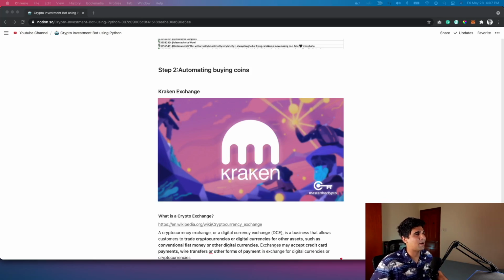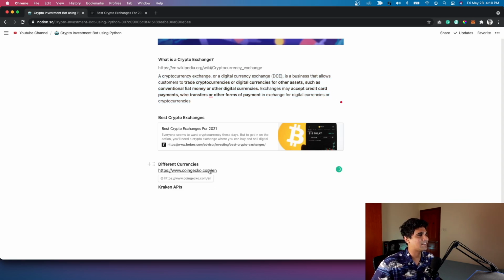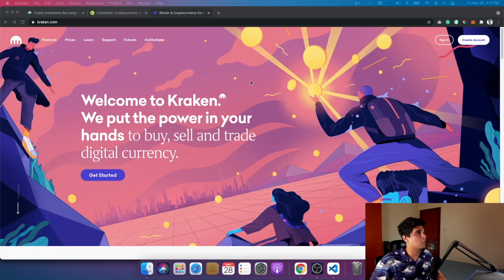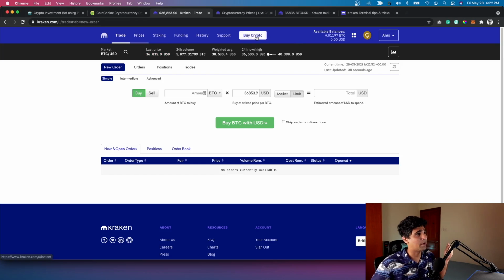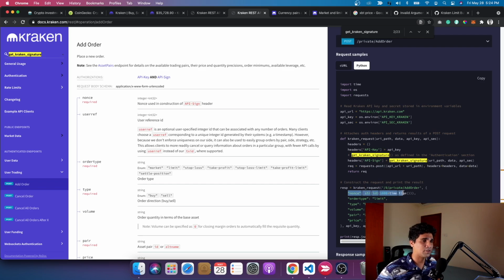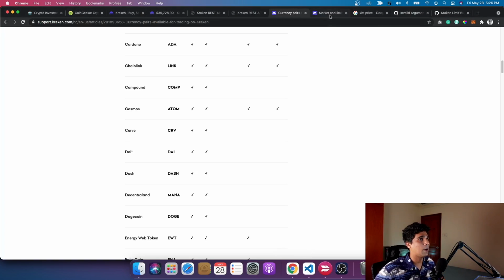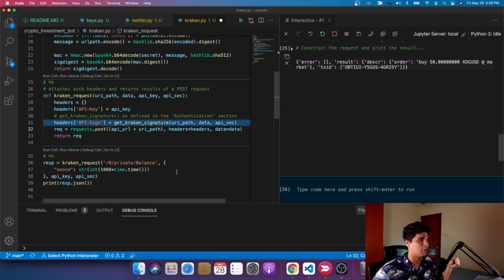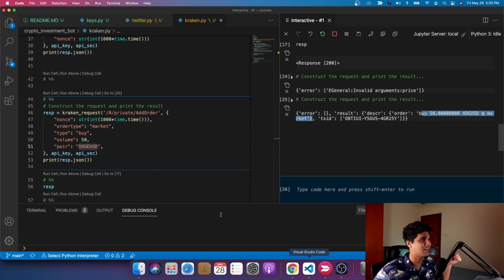Python Crypto Investment Bot Part-2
Crypto Investment Bot using Python Part II

Step 2:Automating buying coins

Kraken Exchange

**What is a Crypto Exchange?**

A cryptocurrency exchange, or a digital currency exchange (DCE), is a business that allows customers to **trade cryptocurrencies or digital currencies for other assets, such as conventional fiat money or other digital currencies.** Exchanges may **accept credit card payments, wire transfers or other forms of payment** in exchange for digital currencies or cryptocurrencies

**Kraken APIs**
Kraken Currency pairs